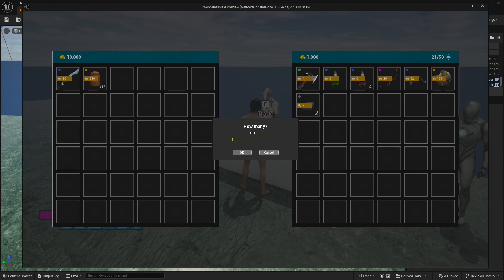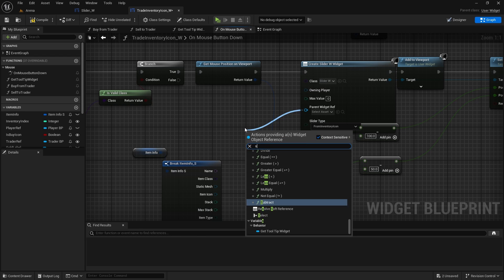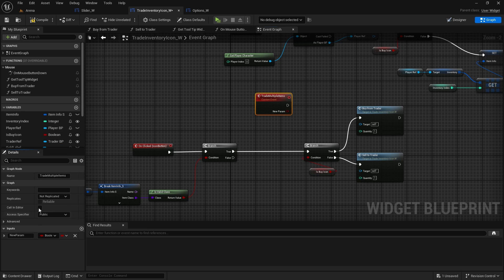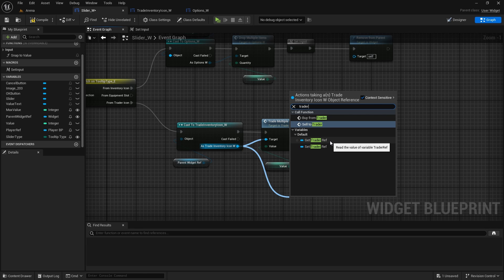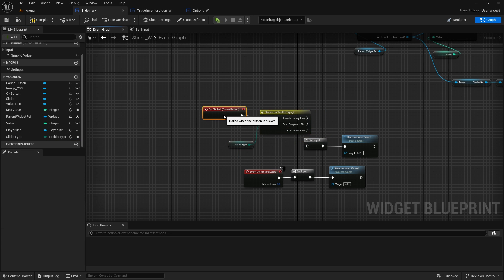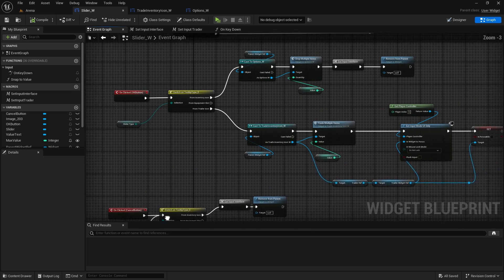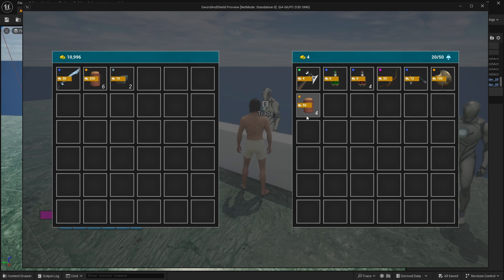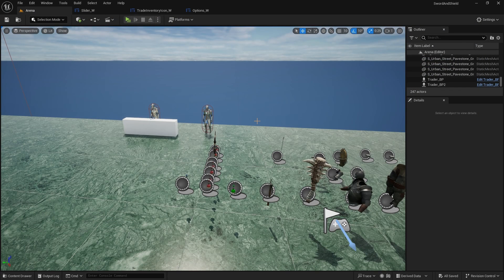RPG Tutorial 74. Slider for Traders (Unreal Engine 5)